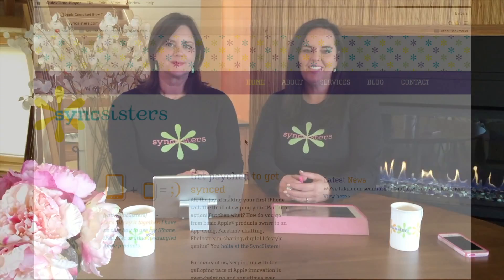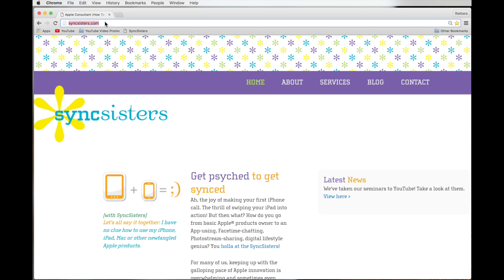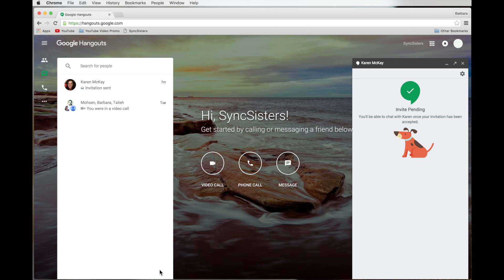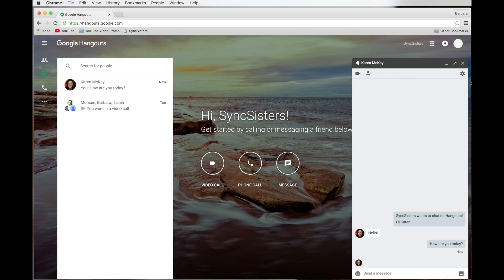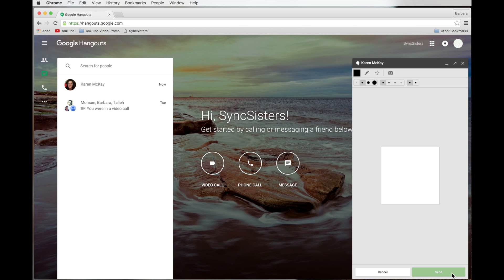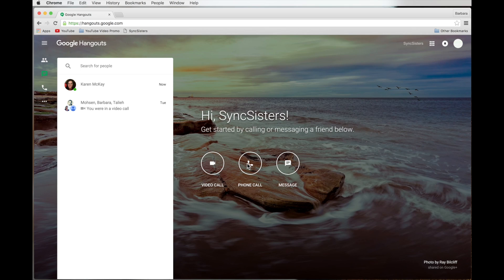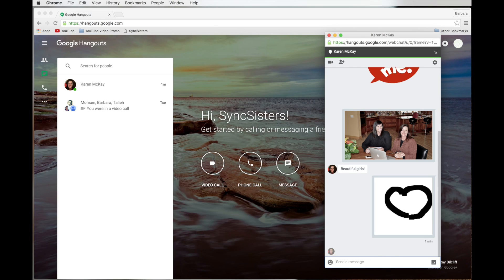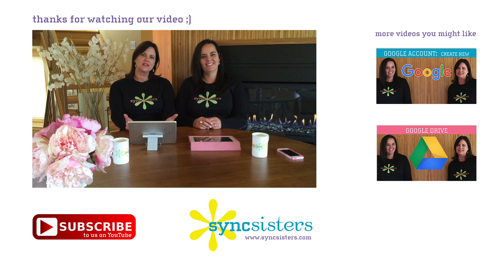Google Hangouts 2016 Tutorial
This video shows you all about using Google Hangout to communicate with other people via the internet. You will learn how to send text messages including emojis, doodles, and hidden animations, create a group hangout, make a voice call anywhere in the world and how to video chat with up to 10 other people.